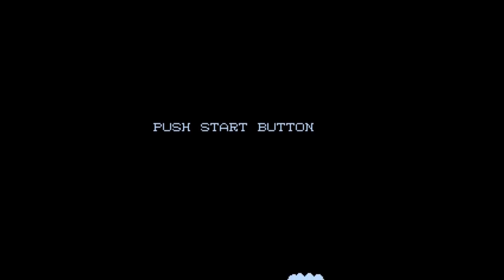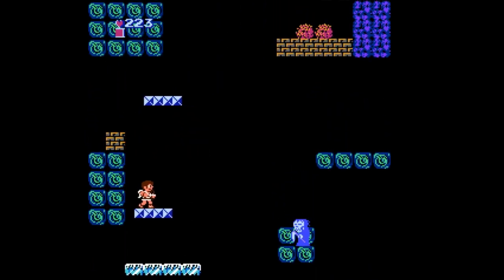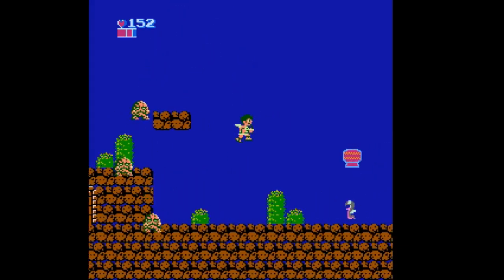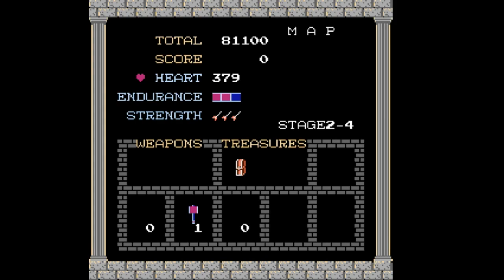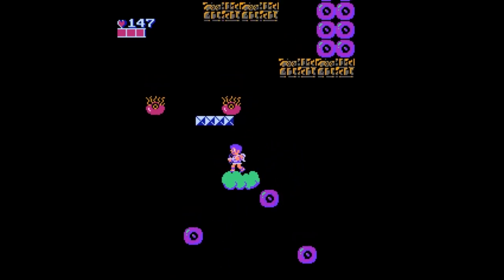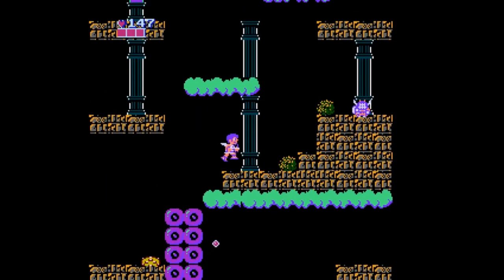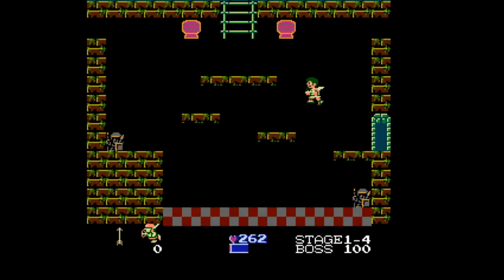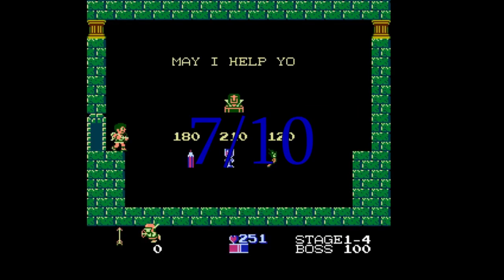(NES) Kid Icarus - Araknie's Review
The first review of this channel is gonna be Kid Icarus for the NES.
Watch the video and discuss it in the comments, i will respond to questions and interesting opinions about the video and the game.